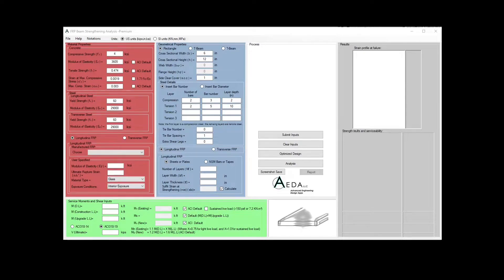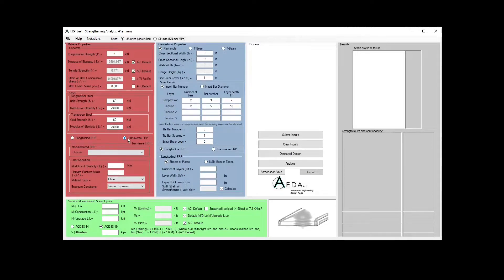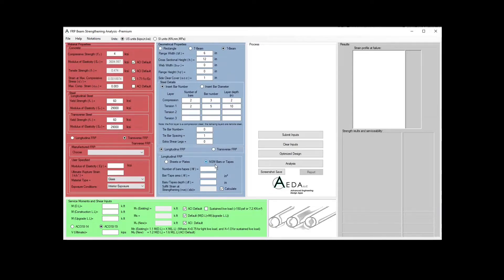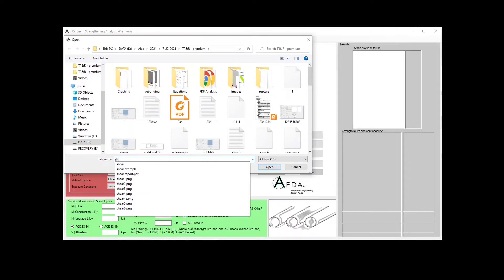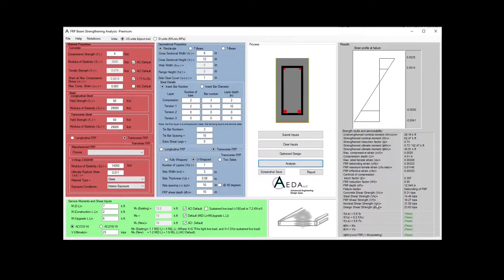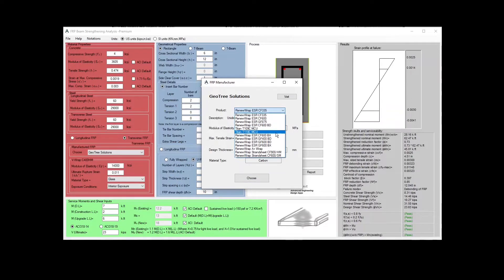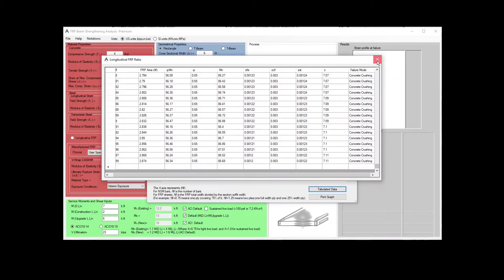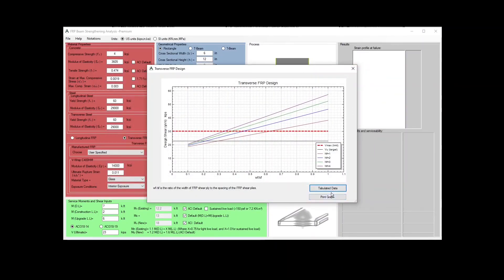FRP Beam Strengthening 4.0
FRP Beam Strengthening 4.0 is a design and analysis tool developed by AEDA LLC to analyze and design beams and one way slabs in flexural and in shear, un-strengthened and strengthened with FRP sheets or NSM bars.